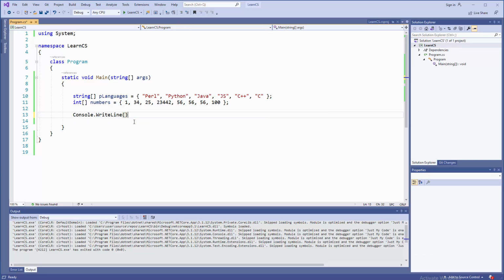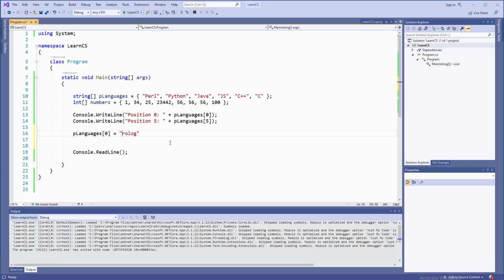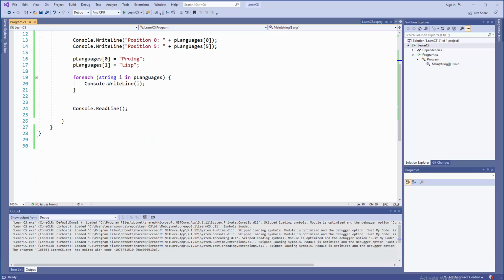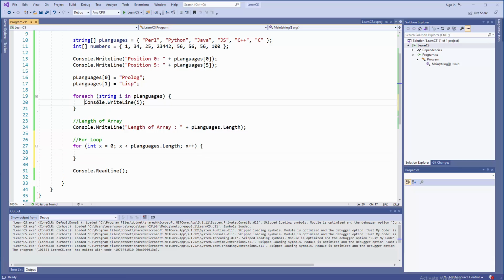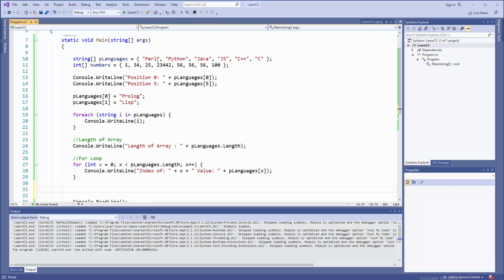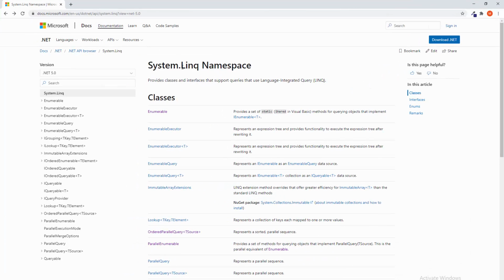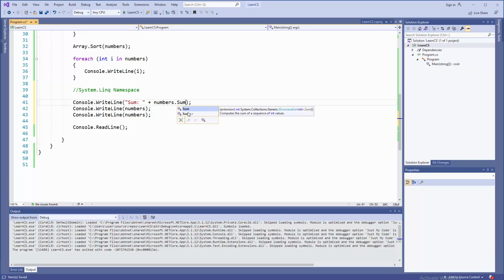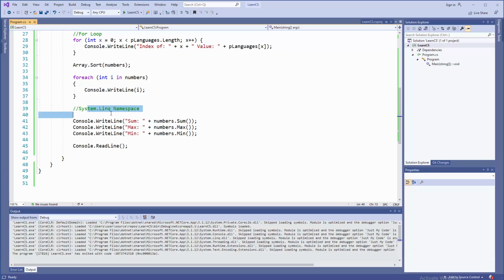C# Tutorial - 13 - Array Operations